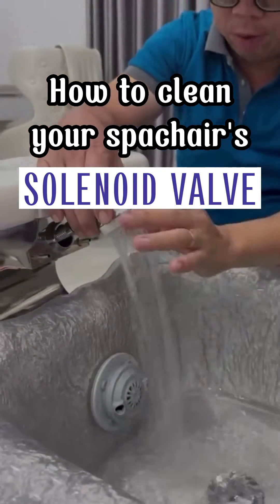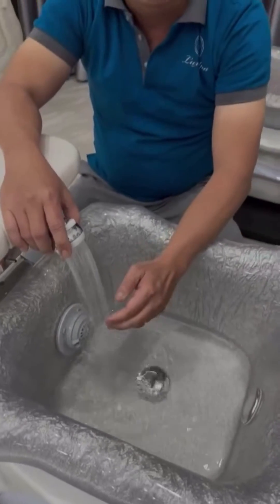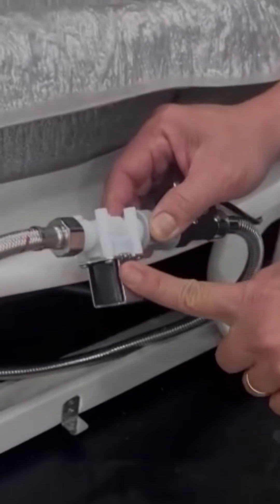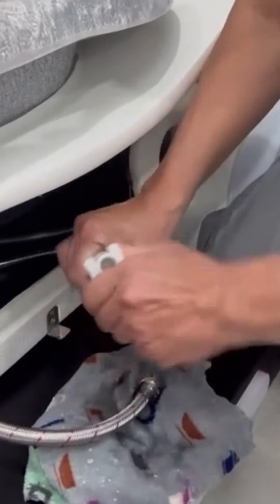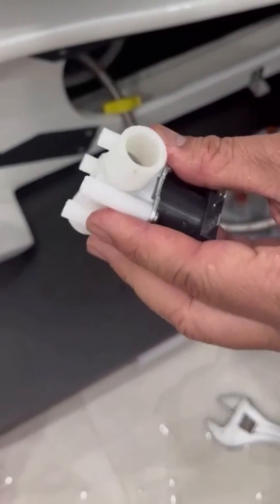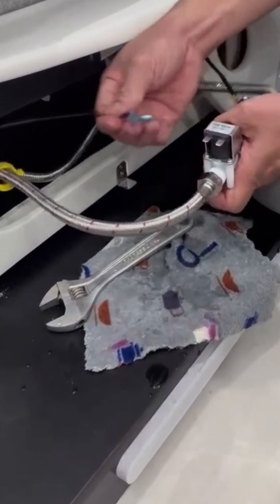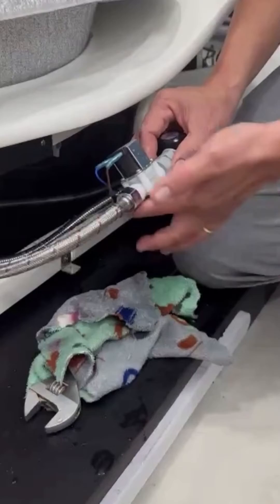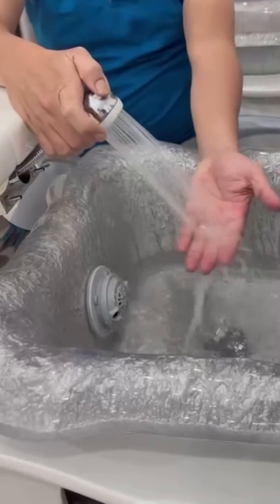How to clean a clogged solenoid valve?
To handle this, simply open the water valve to check and rinse, and this can be done by anyone even those who are not very familiar with machines.